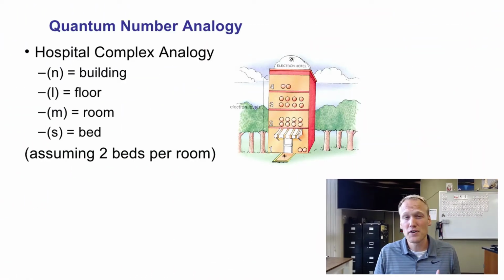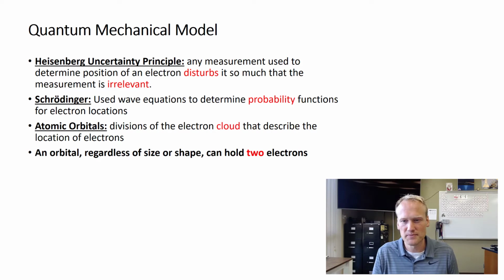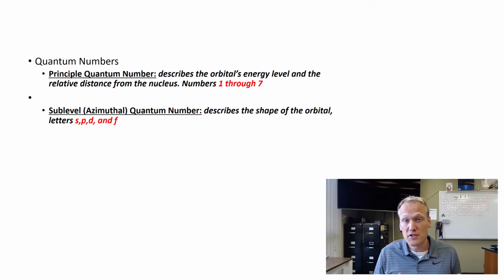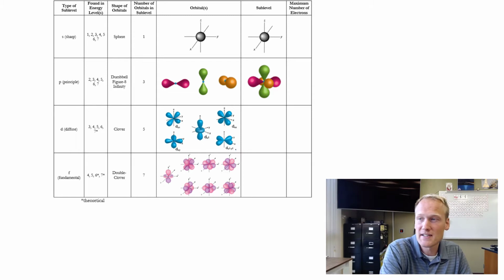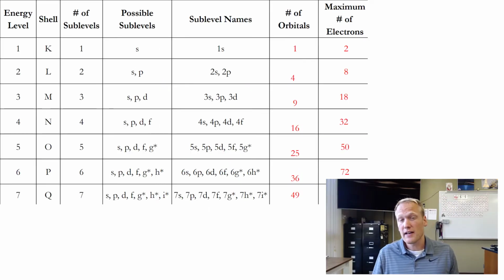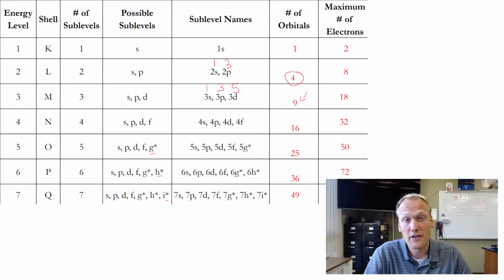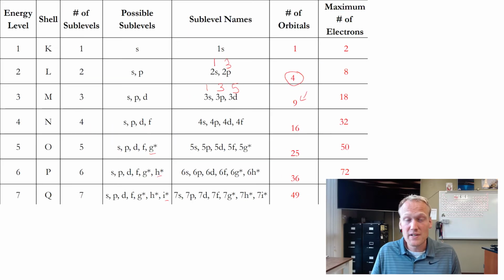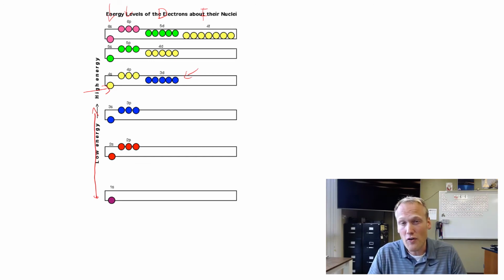Chem I - 4.2 - Intro to Electron Configurations